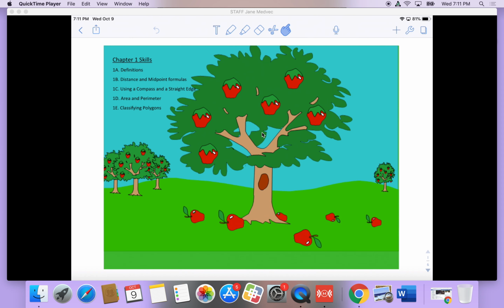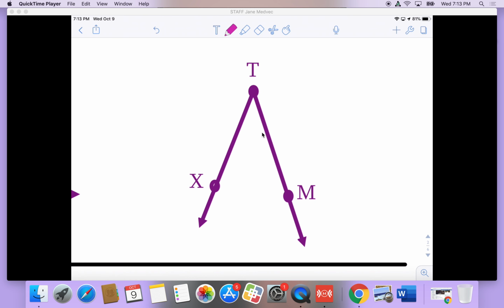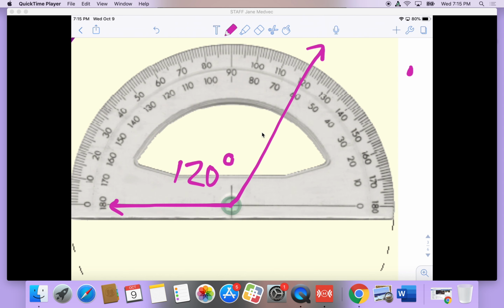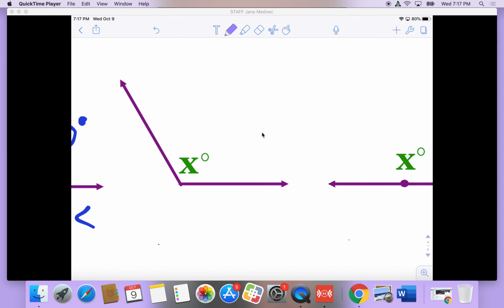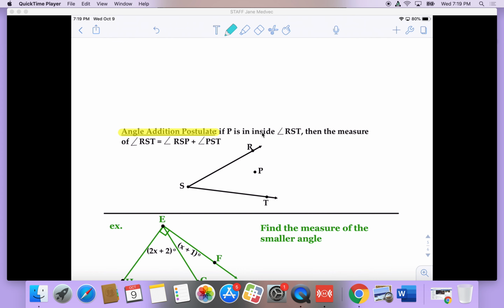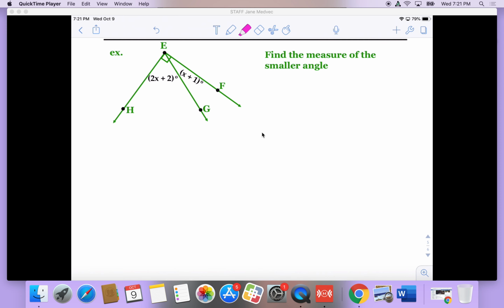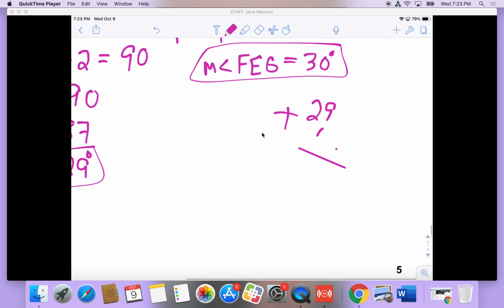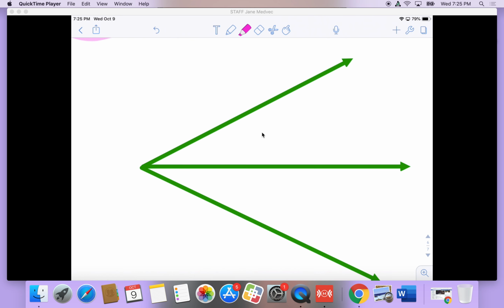1 4 Measure and Classify Angles